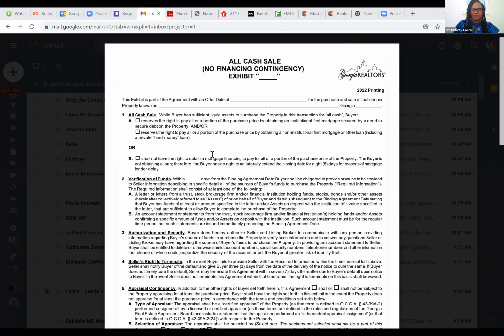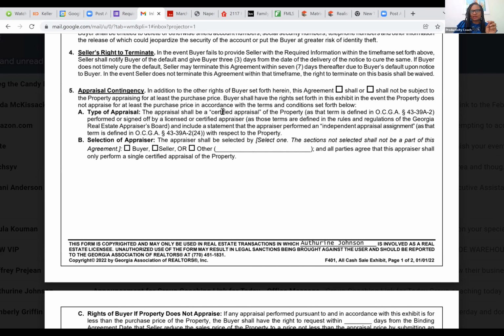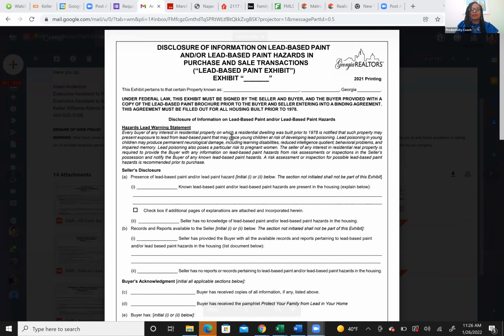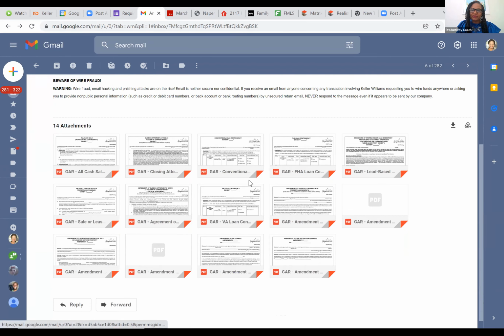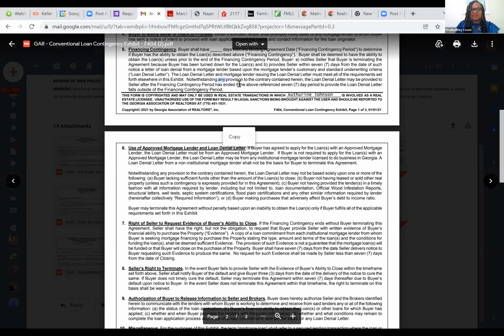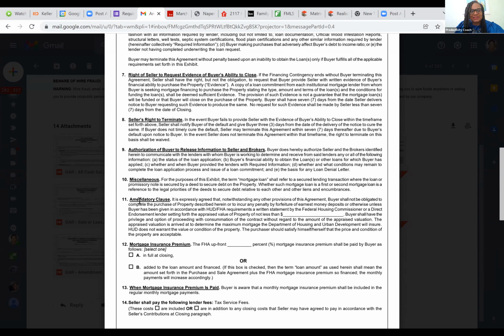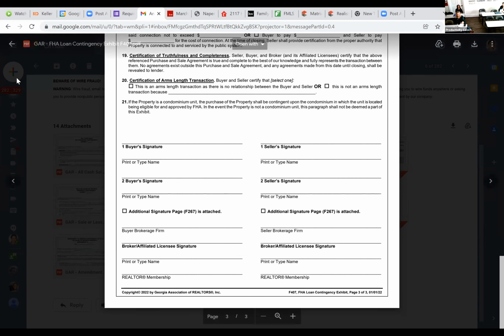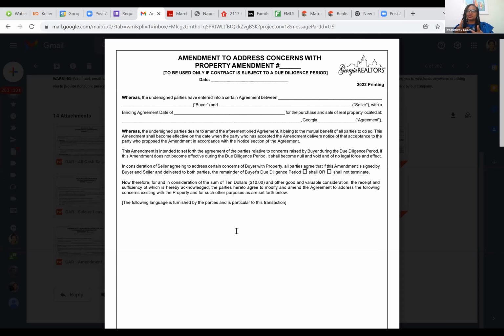Amendments and Exhibits | 1/26/22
Taught by Authurine Johnson